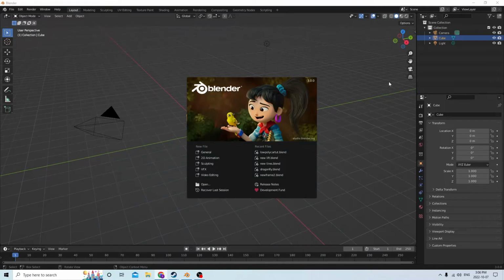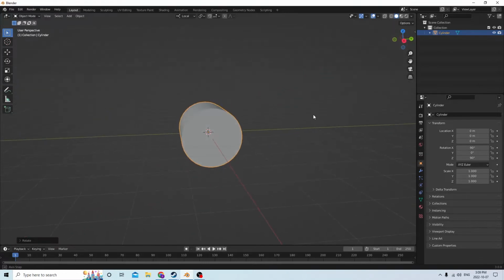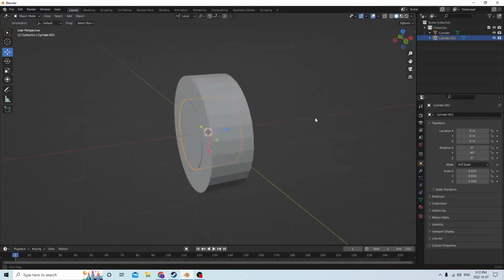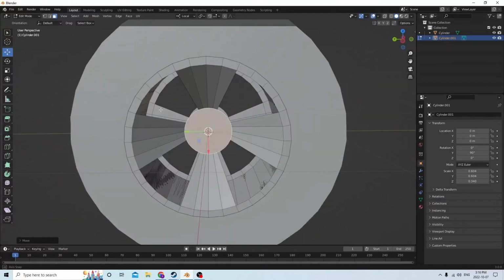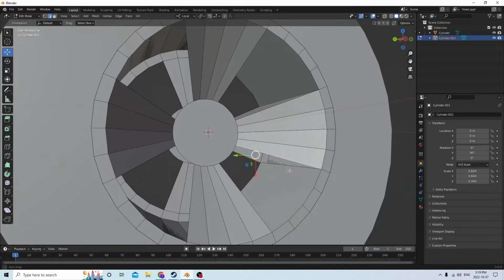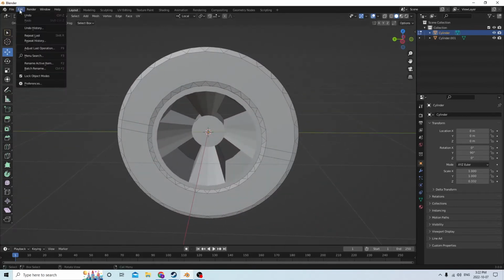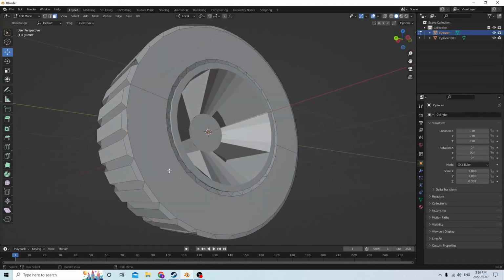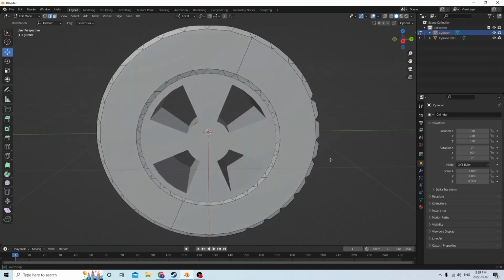Blender car Tutorial (part1)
Blender car from scratch Part1 making rims tires.